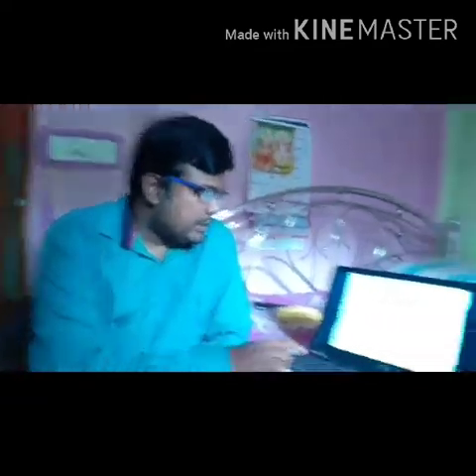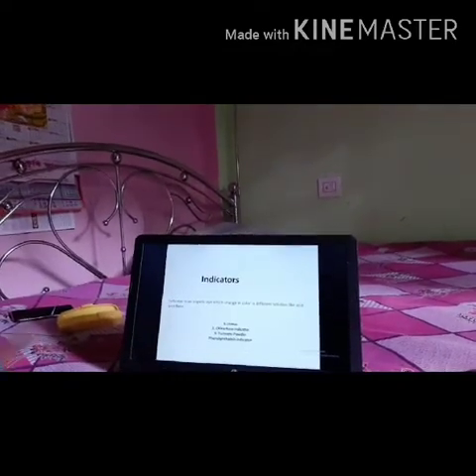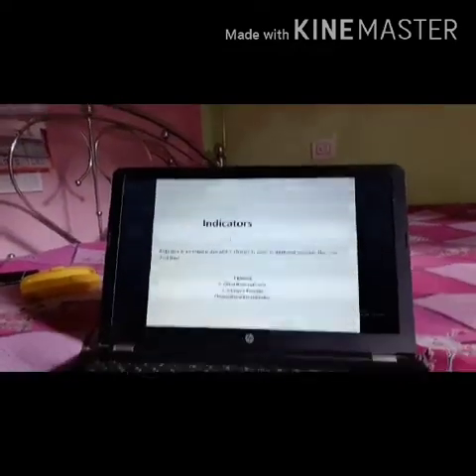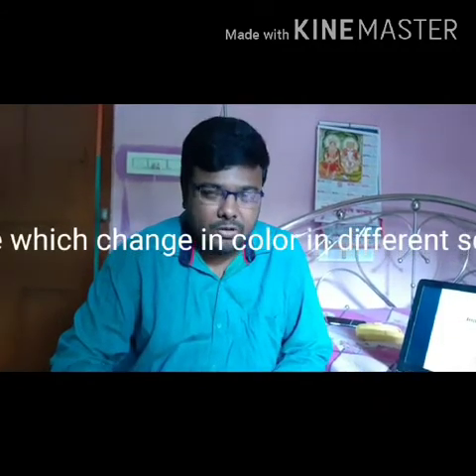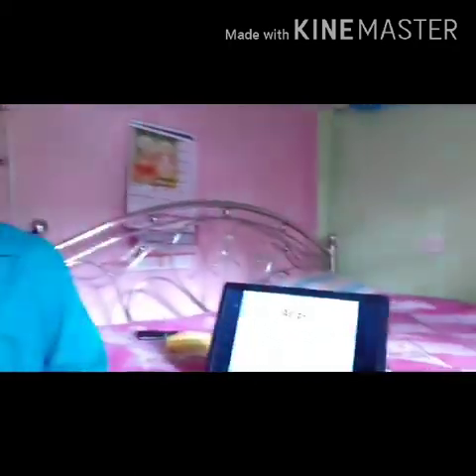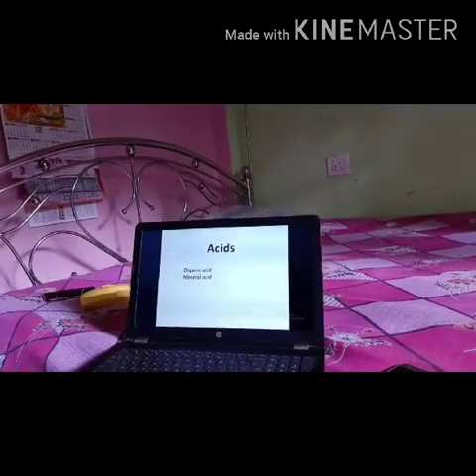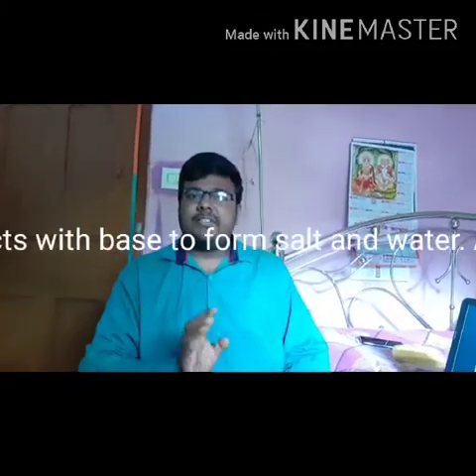Class-VII/Science/Acid Base and salt